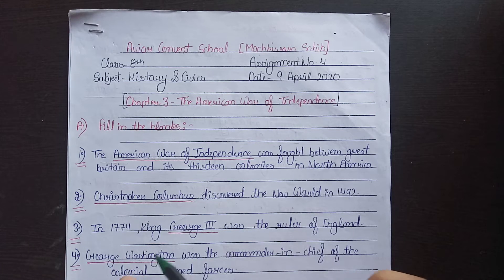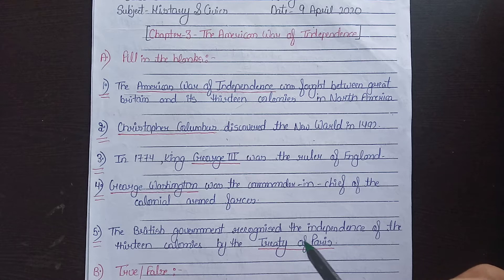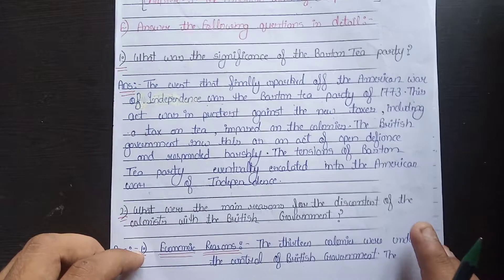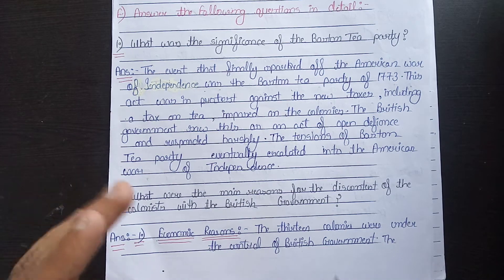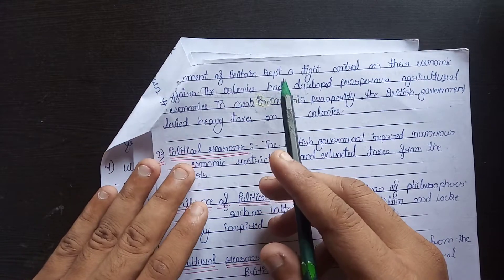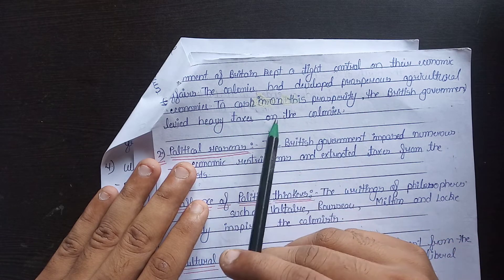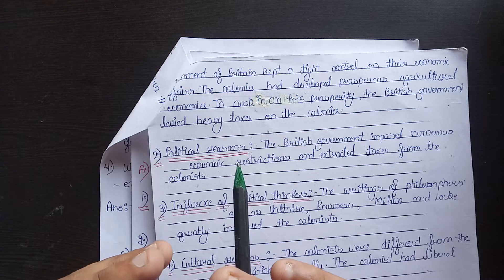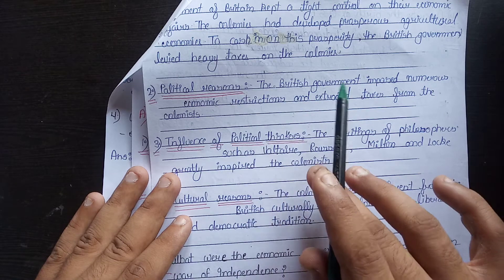8th Grade | History & Civics | Preparatory AV Assignment 1 | 14th September 2020